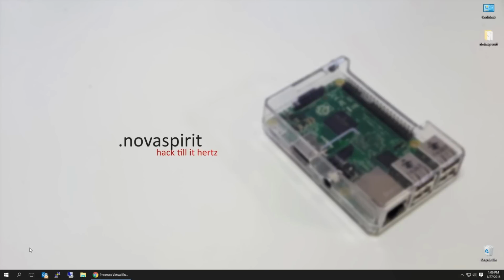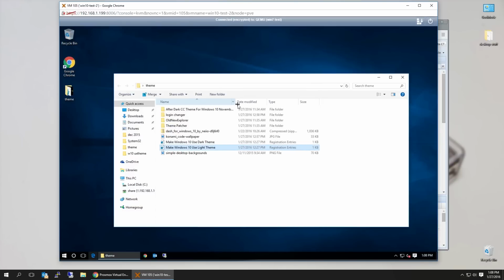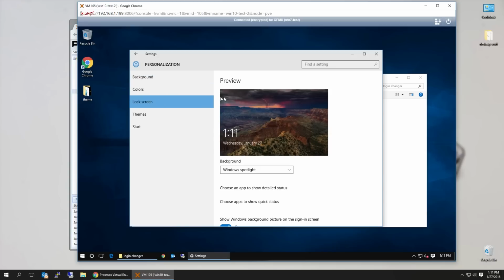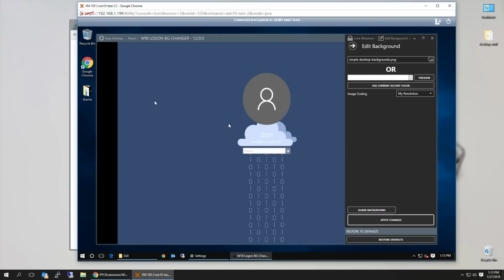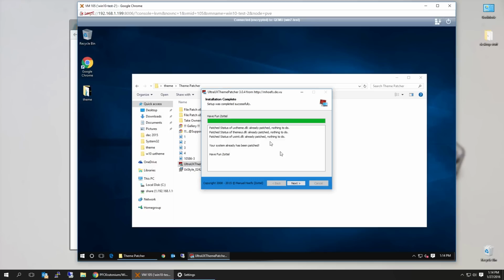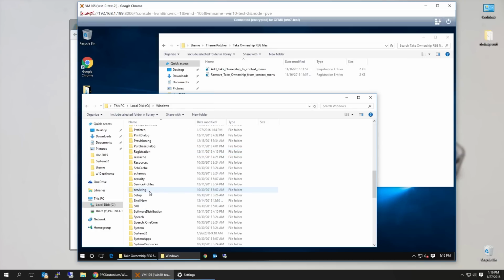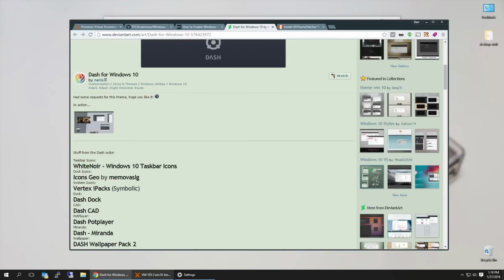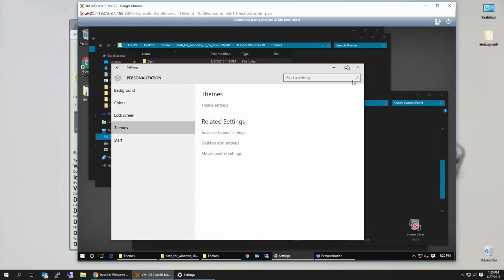Customizing Windows 10 Themes With UXPatcher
HI! I made a video showing you how to customize windows 10 using uxpatcher, also how to unlock dark theme for windows 10 with registry. thanks for the view!

uxpatcher:
new anniversery update:

alternate theme patcher. use is uxpatcher not working
UltraUxThemePatcher 3.1.0:

Dash for windows 10 theme
new